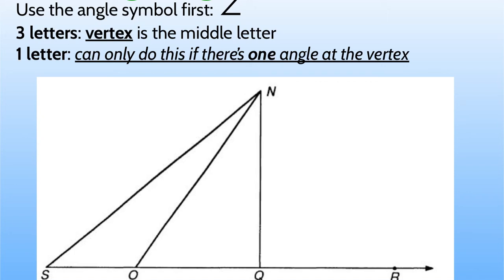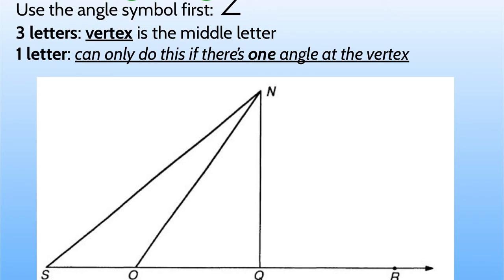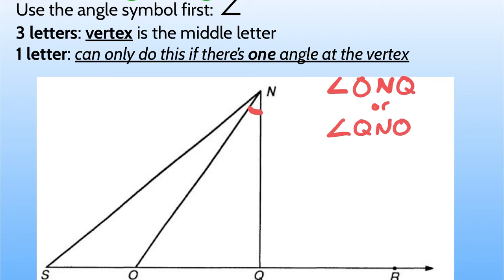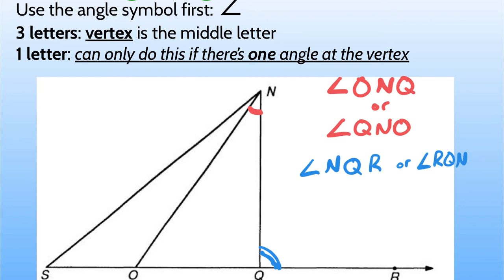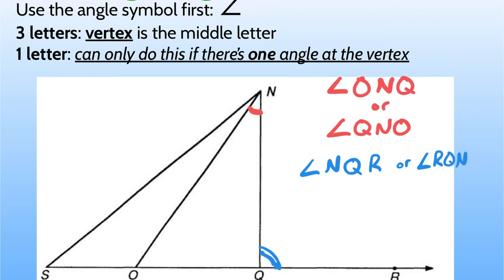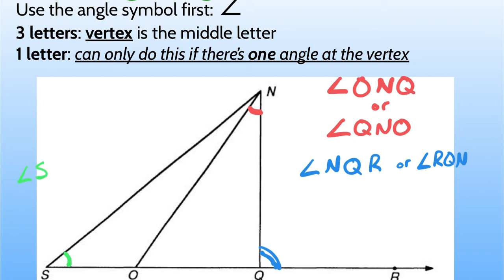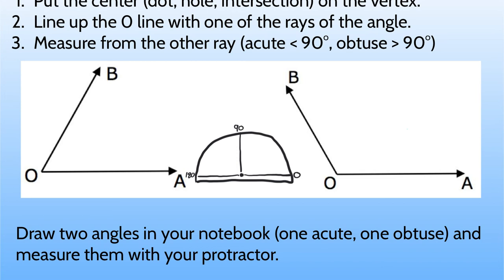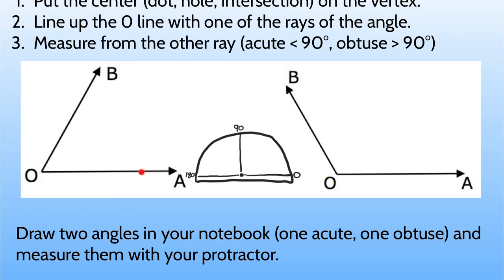10/2 Angles & Protractors